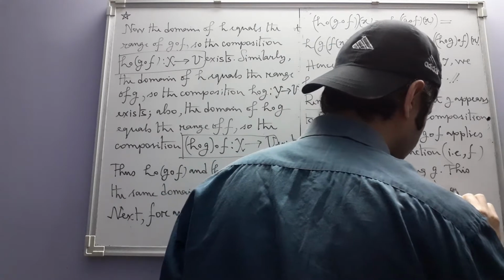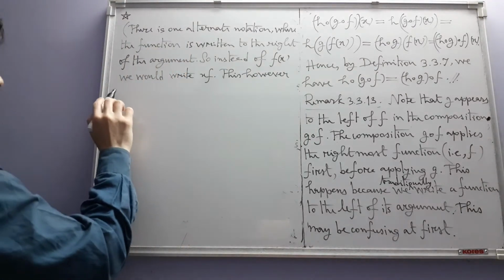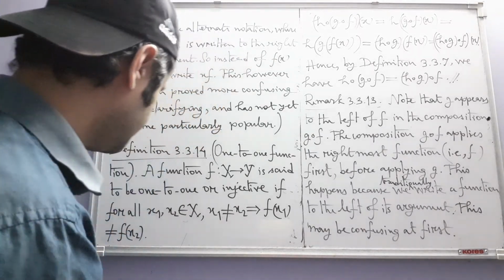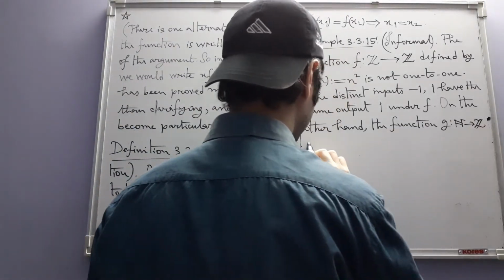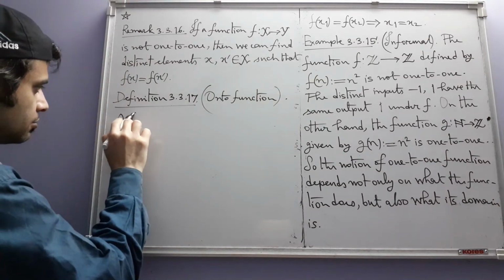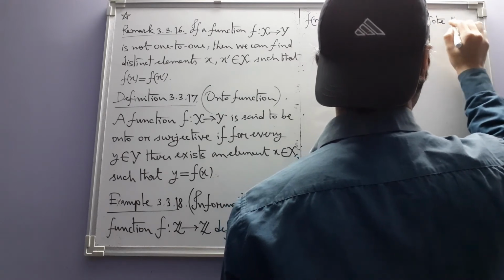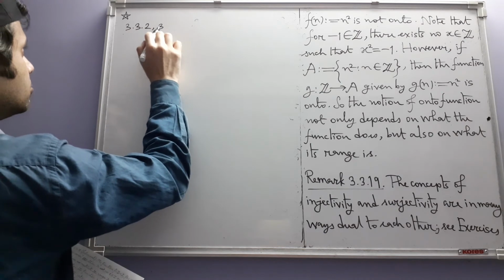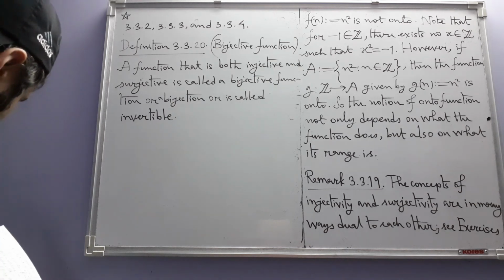Axiomatic set theory (ZFC) (from Analysis I by T. Tao) (Part 19)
In this part we define injective, surjective, and bijective functions, and illustrate them with examples.